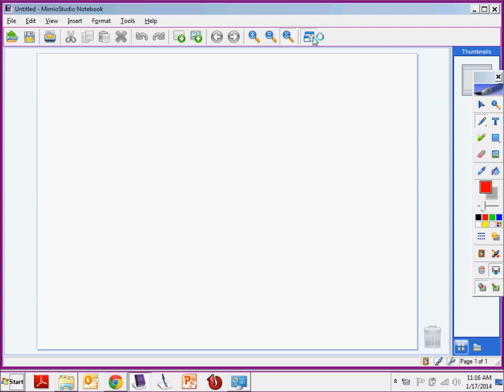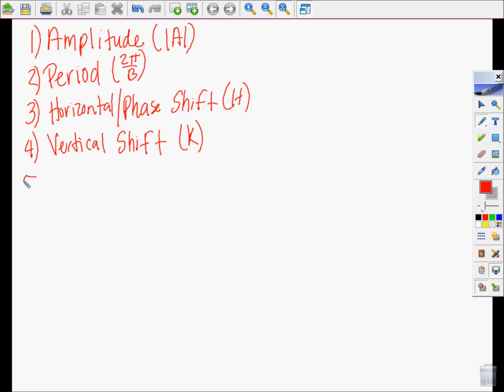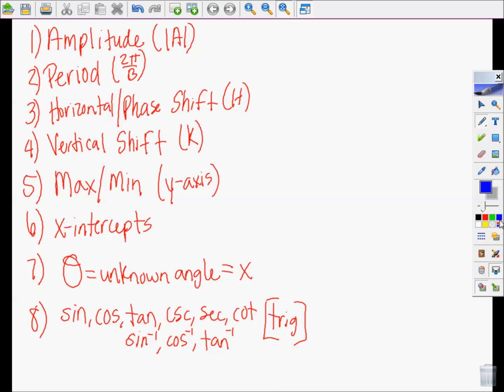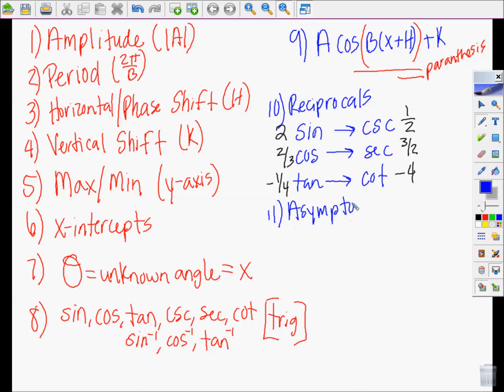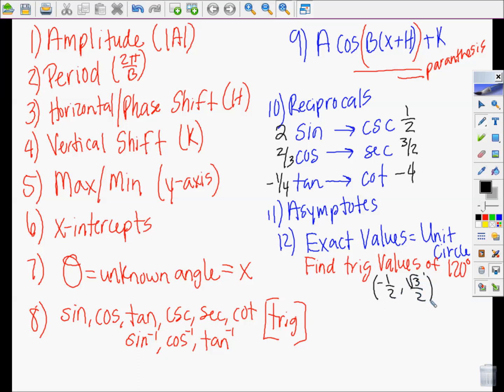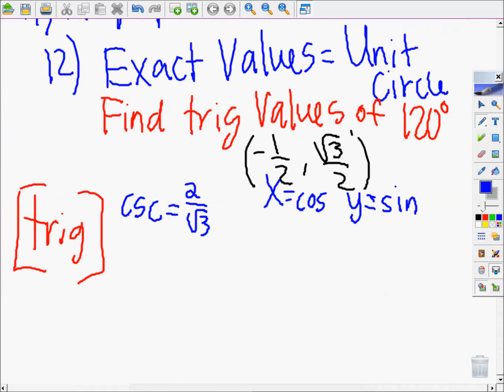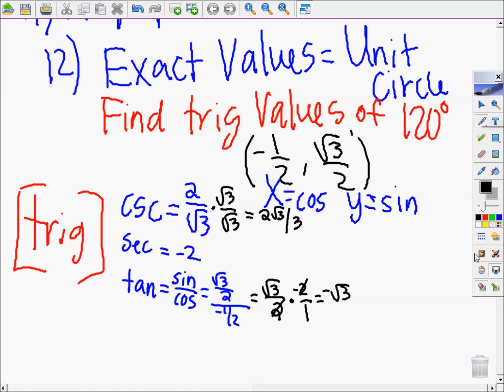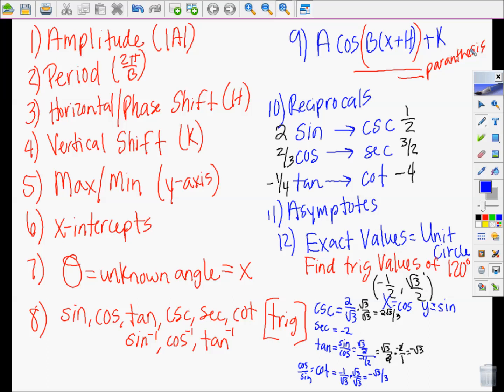1 17 14 pre cal trig test review